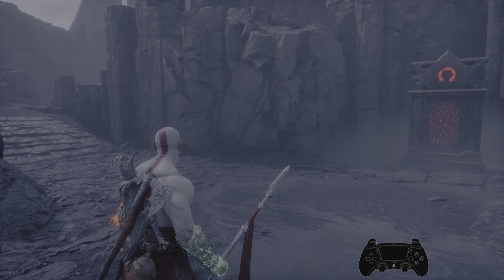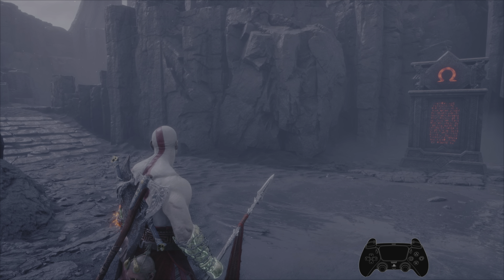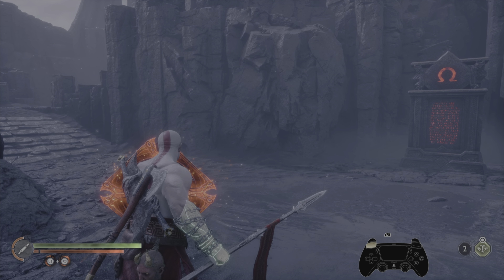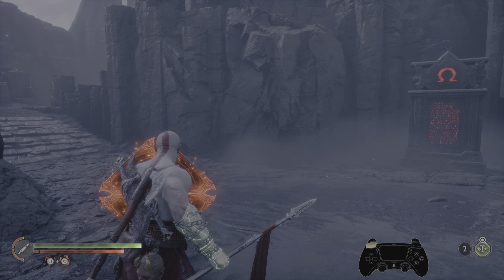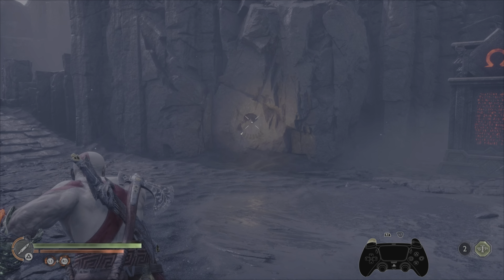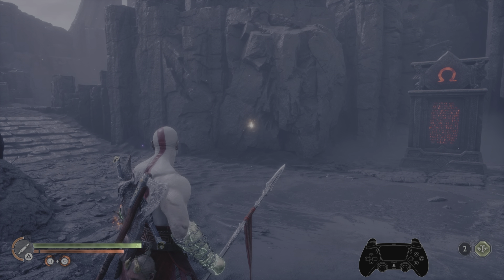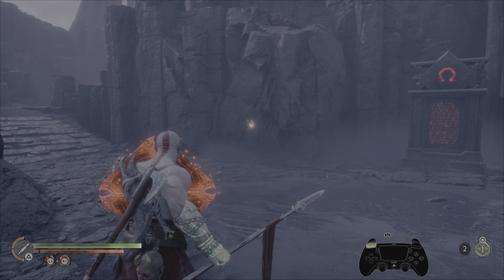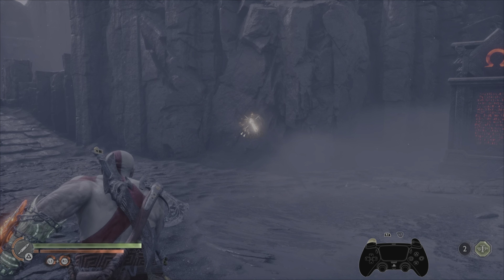How to Throw Spears Faster in God of War Ragnarok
I've been getting a lot of questions about this, so hopefully this helps you guys out.